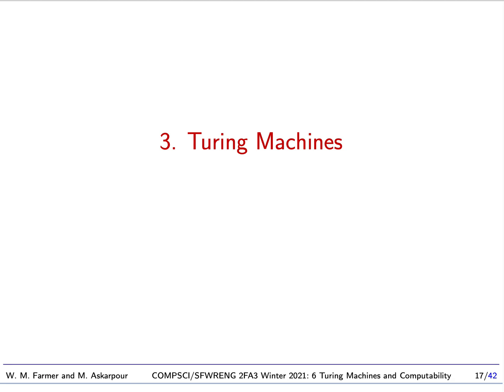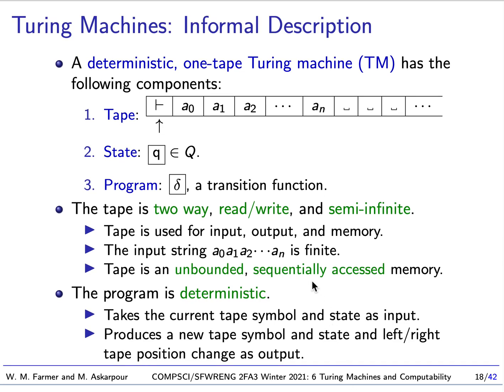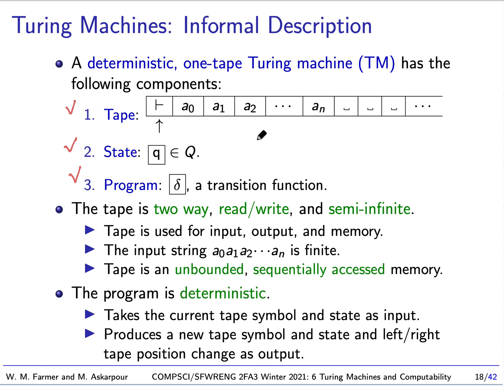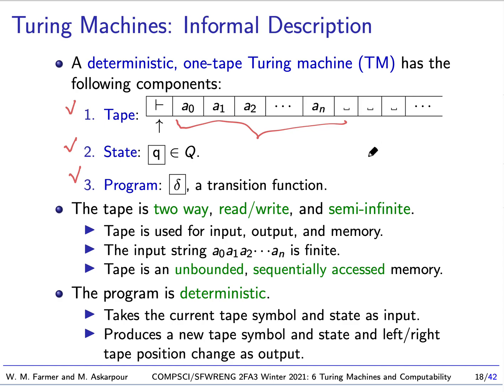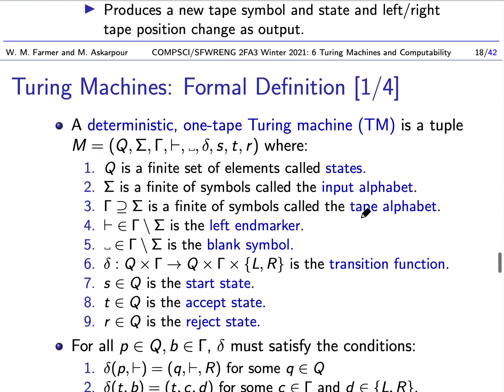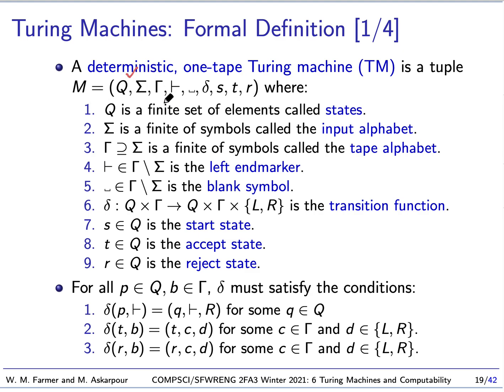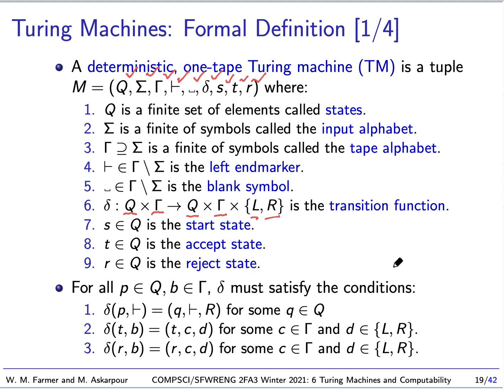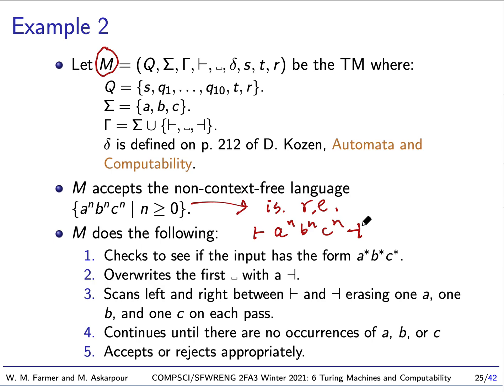6c Turing Machines and Computability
Lecture 6c for McMaster University undergraduate course COMPSCI/SFWRENG 2FA3 (Discrete Mathematics with Applications II) Winter 2021.